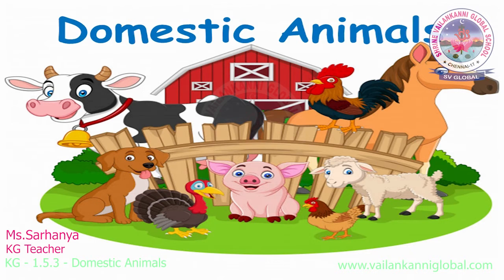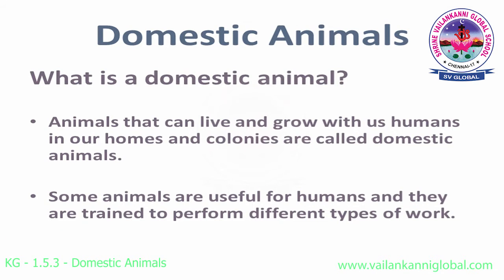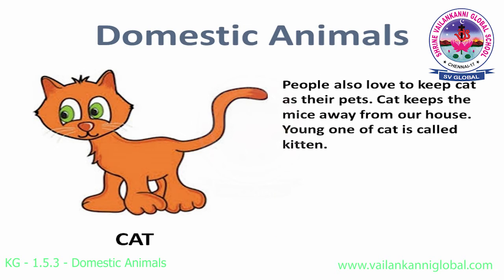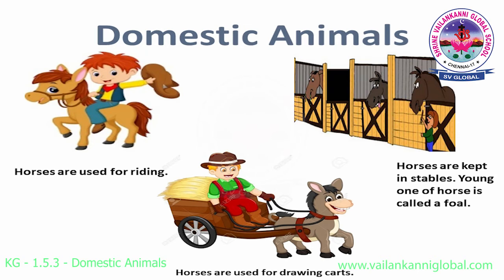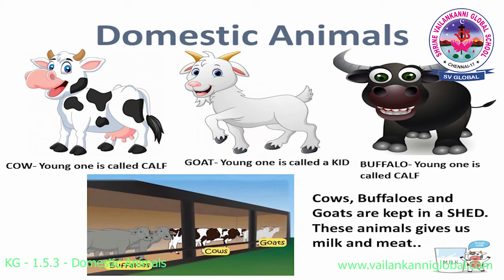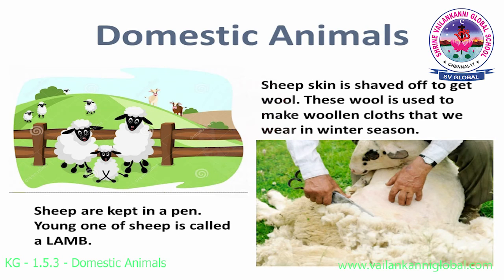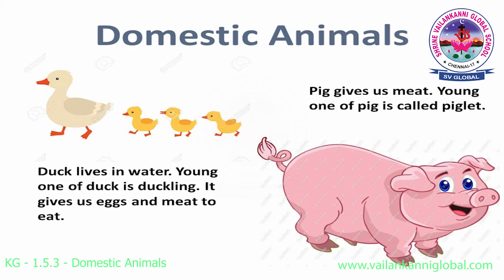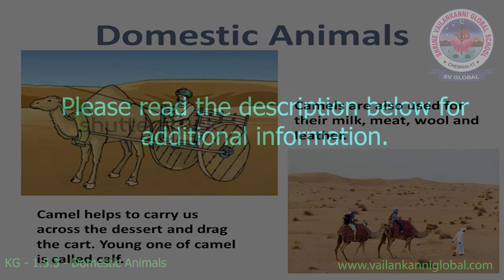SV Global - Pre-Primary - 1.5.3 - Domestic Animals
Duration:⏲  05m29s

Snippet:
Introduction to Domestic Animals